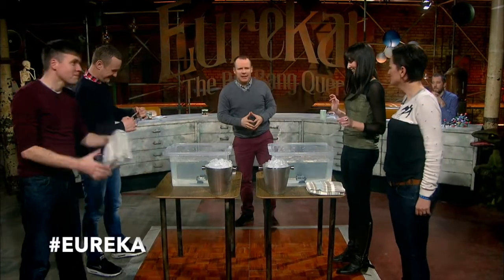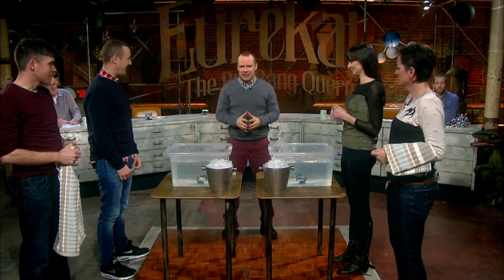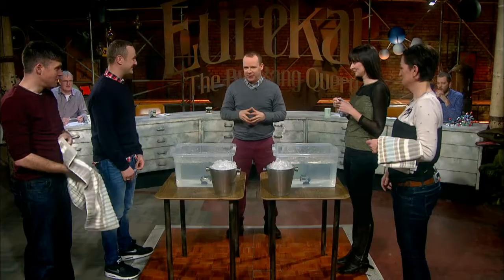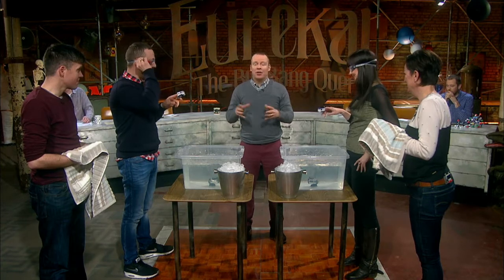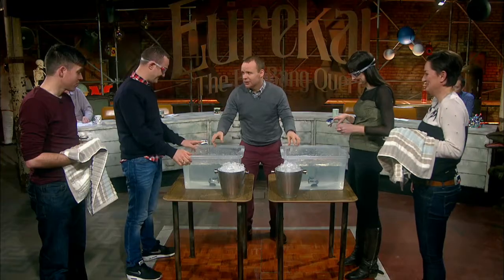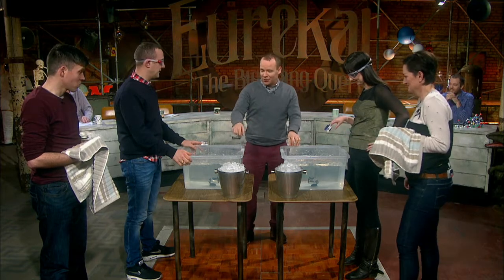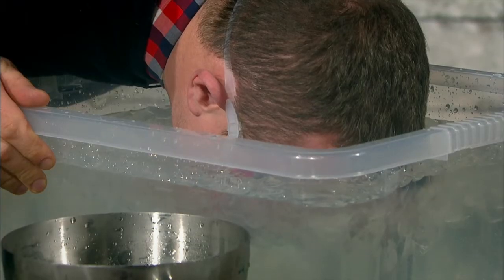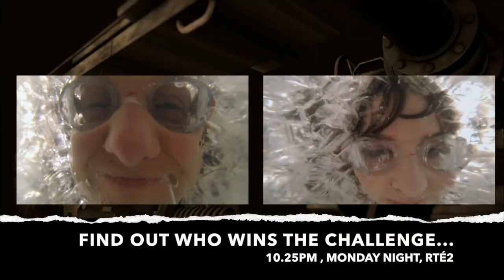The Heart Rate Challenge | EUREKA The Big Bang Theory RTÉ2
Comedy and Science collide in Neil Delamere's brand new quiz show. Each week Neil will be joined by team captains PJ Gallagher and Aoibhinn Ní Shuilleabháin and their panel of comedians and science personalities and attempt to answer some of humanity’s most pressing questions.